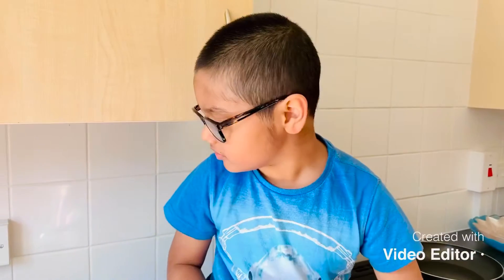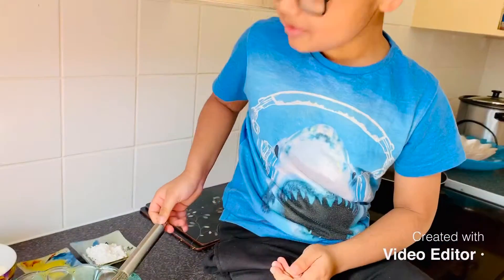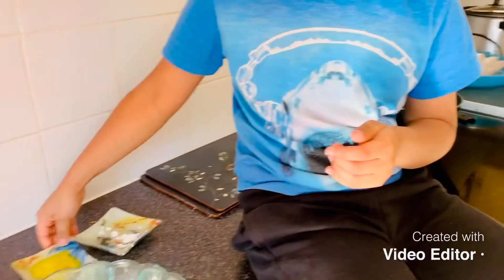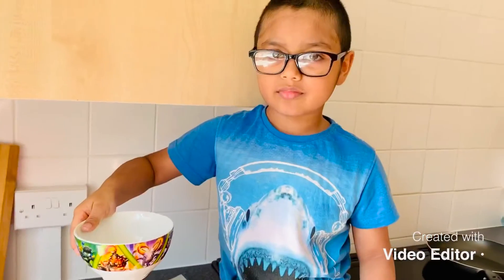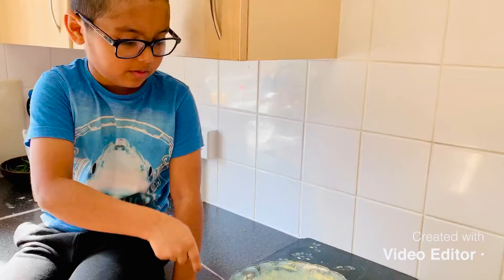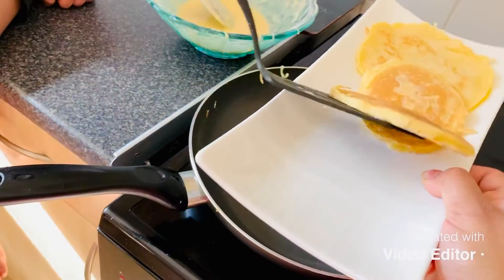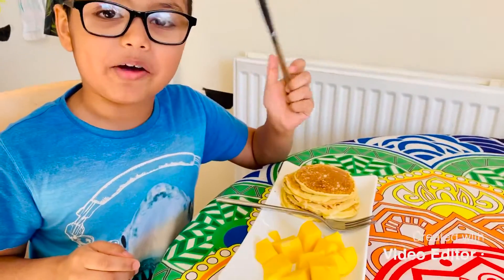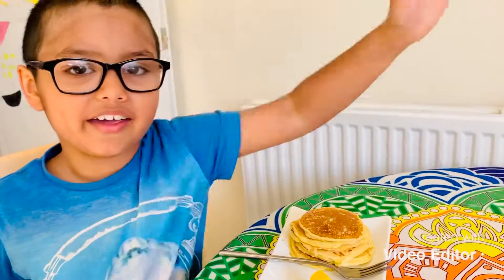1st time making yummy pancakes ❤️❤️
Easy pancakes..hope you enjoy ❤️❤️